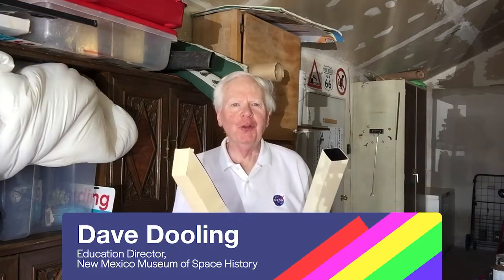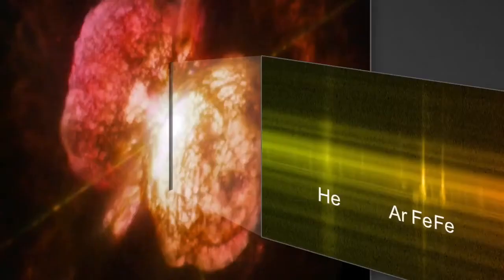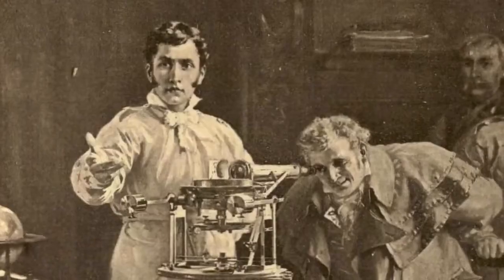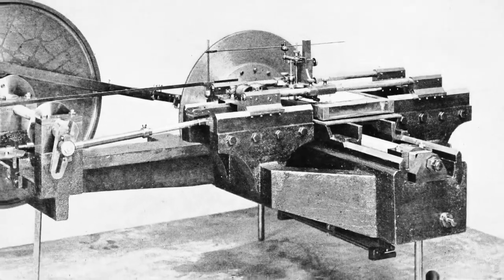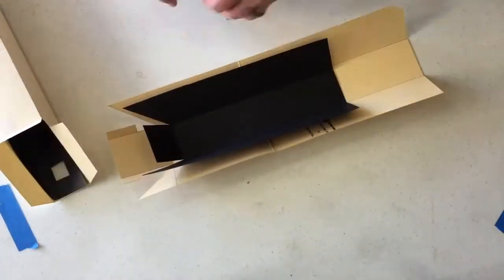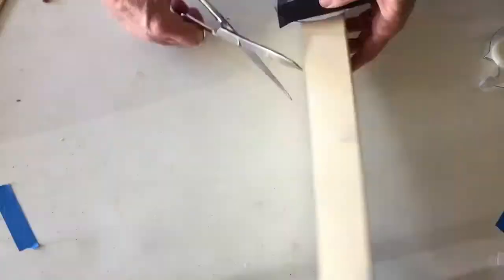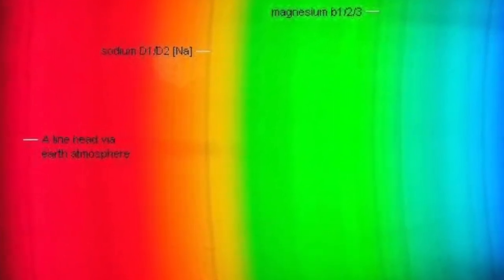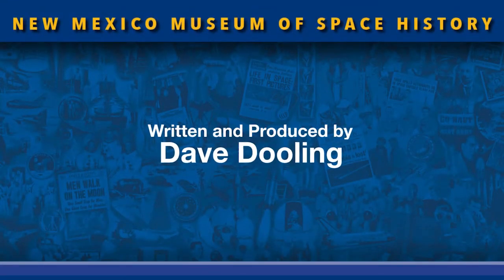Make a Spectroscope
What's a spectroscope and how you can make one at home?! Here's a great history lesson and a great science project! Follow these instructions, below!